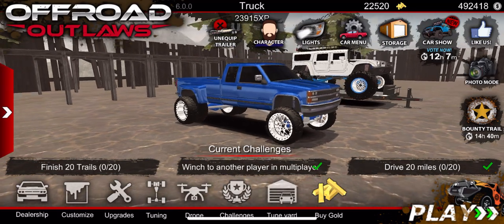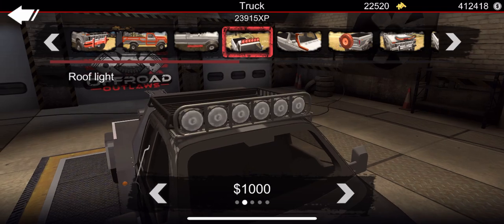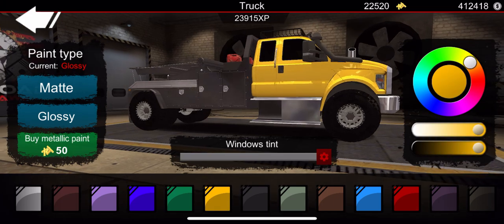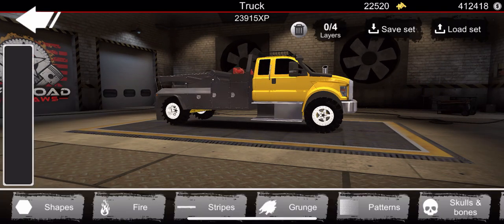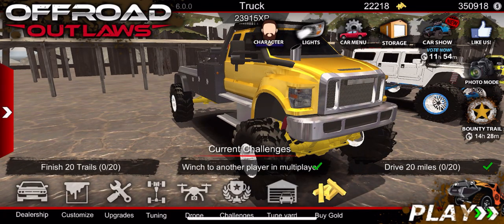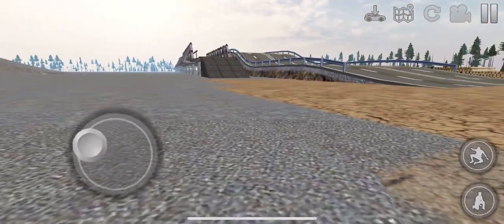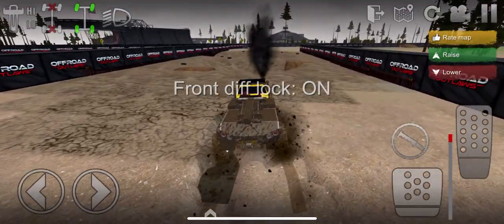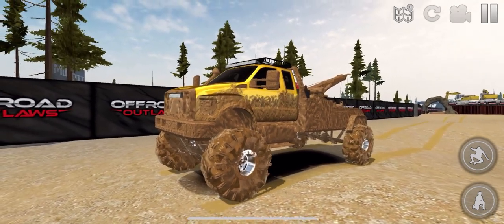Offroad outlaws || *NEW EPIC BUILD* BUILDING AN UNSTOPPABLE MUD TRUCK USING A TOW TRUCK (HOW TO)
In this video we build one of the best mud trucks using the tow truck!!

Follow my fingerboard Instagram: @emax_fingerboards